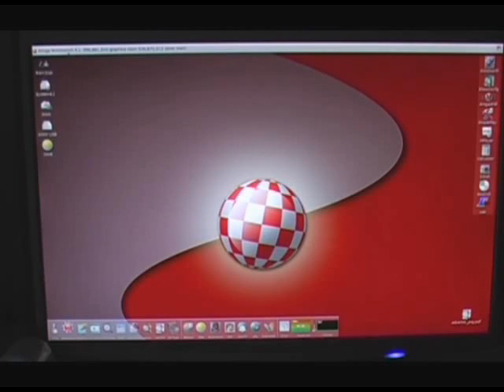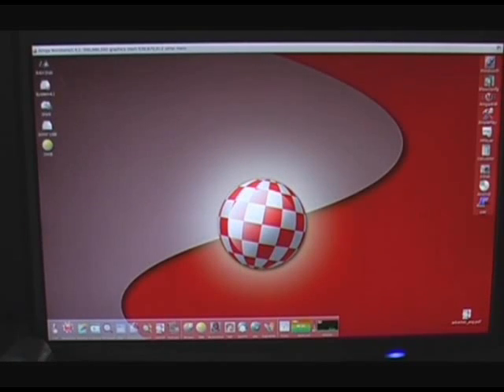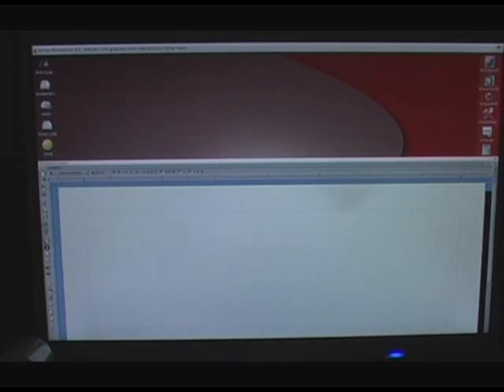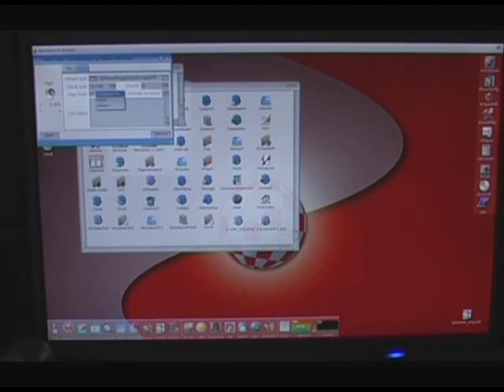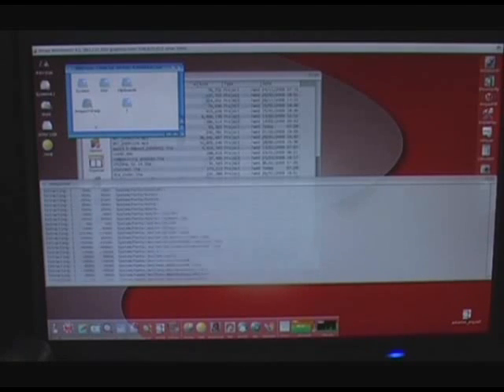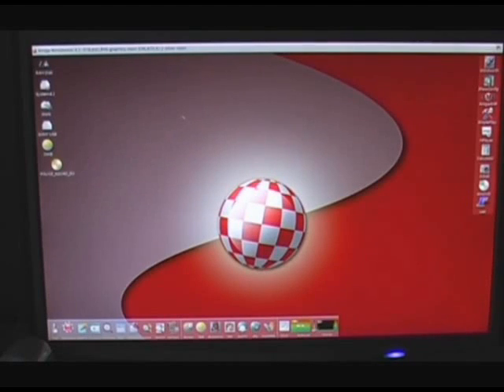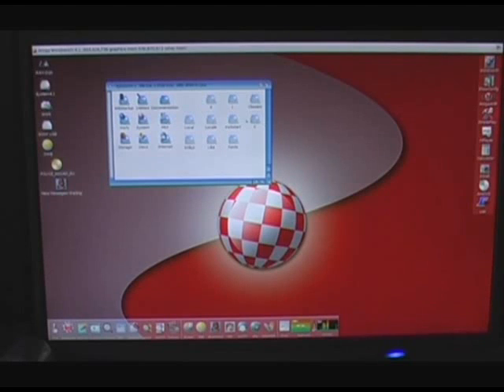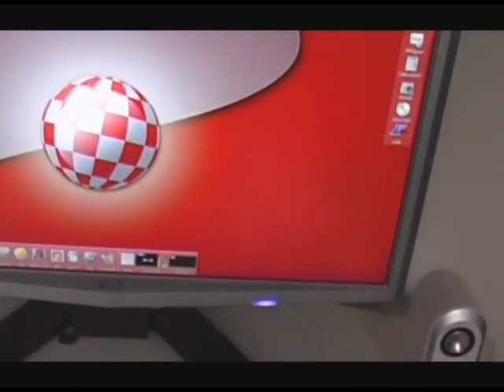Why use AmigaOS 4 in 2009? - Long cut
Dan Wood shows why he is an Amiga user in 2009, he explains AmigaOS 4.1 (OS4.1 was released in 2009) and some of its features.

PS: I'm not the maker of the video. I've uploaded it with permission from Dan Wood.

This is a cut down version of the video "Why Am I An Amiga User in 2009?", from Dan's blog

(Dan (the maker of the video) apologises for some camera auto-focus issues, "the display does not look like that".)